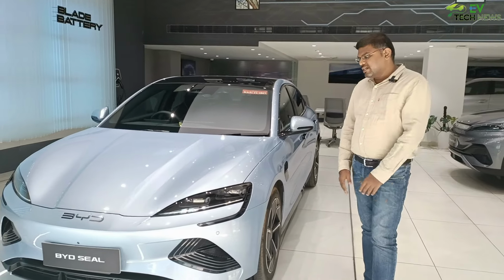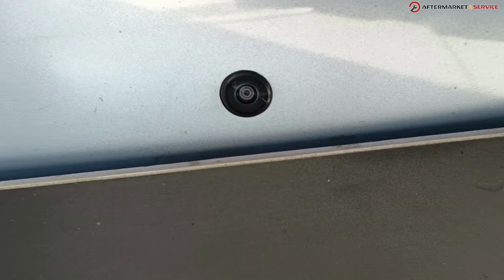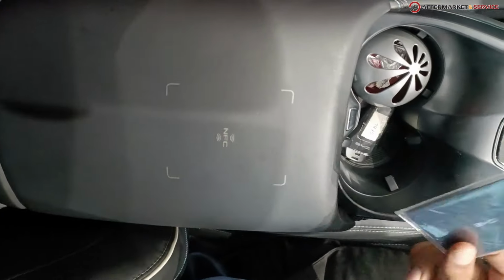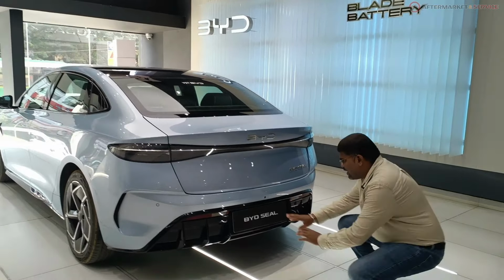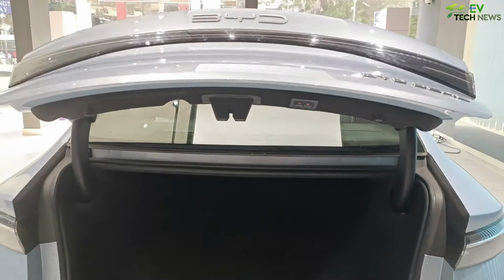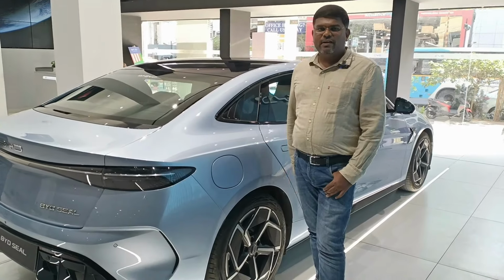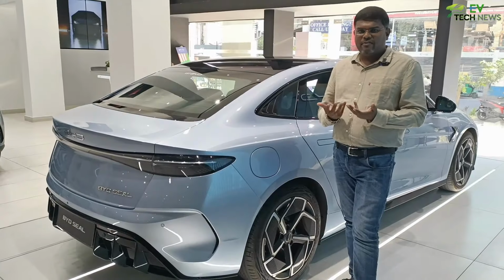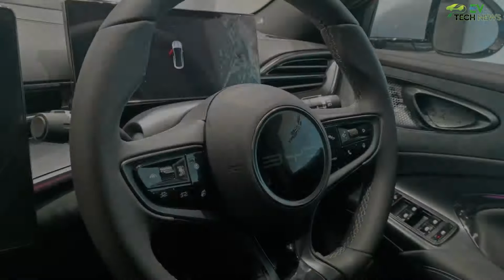Discover the Future: BYD SEAL | Vehicle Analysis & Drive Experience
Experience the pinnacle of electric mobility with the revolutionary BYD SEAL EV. Delve into the future of automotive innovation as we embark on a comprehensive exploration of this groundbreaking electric vehicle. From its striking design to its cutting-edge technology, every aspect of the BYD SEAL EV is meticulously crafted to redefine the driving experience.

Join Raghul Sivaguru, Senior Correspondent, Motorindia as he explores the sleek design, advanced technology, and impressive performance capabilities of the BYD SEAL EV, offering valuable insights and expert analysis every step of the way. Explore its sleek exterior, characterized by bold lines and aerodynamic contours that seamlessly blend form and function. Step inside to discover a spacious and futuristic interior, equipped with advanced infotainment systems and premium amenities, designed to elevate comfort and convenience to new heights.

But the true magic lies under the hood, where the BYD SEAL EV boasts state-of-the-art electric propulsion technology, delivering exhilarating performance and exceptional efficiency. With a powerful electric motor and advanced battery technology, the BYD SEAL EV offers impressive range and fast-charging capabilities, ensuring you can go the distance with confidence.

But don't just take our word for it - join us on an electrifying test drive as we hit the road with the BYD SEAL EV. Experience the smooth acceleration, responsive handling, and whisper-quiet operation that make electric driving a truly exhilarating experience.

Whether you're a tech enthusiast, an eco-conscious driver, or simply someone who appreciates cutting-edge automotive engineering, the BYD SEAL EV is sure to impress.